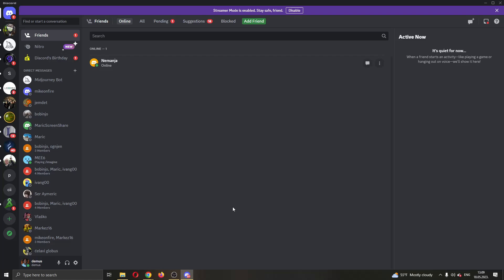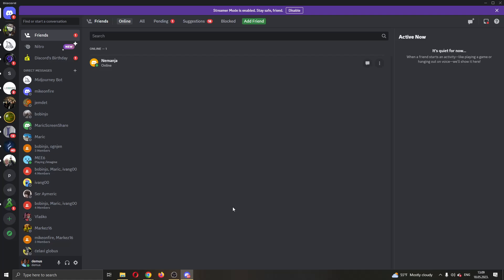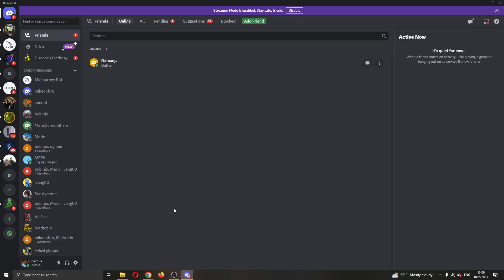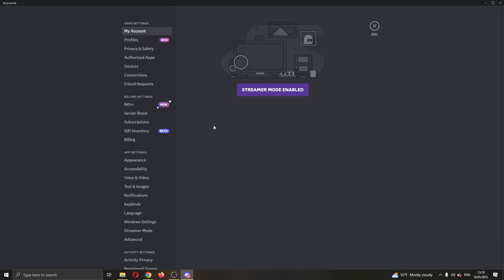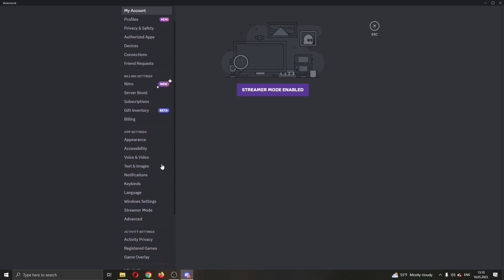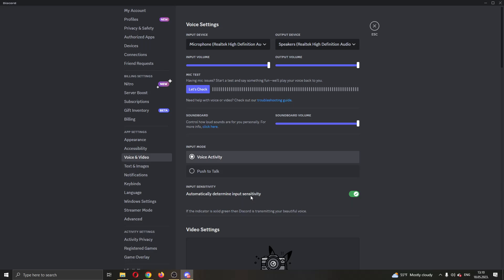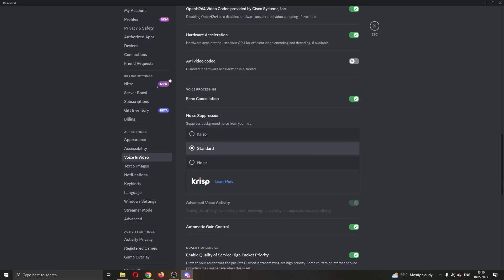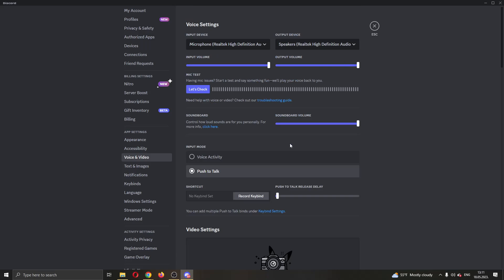How To Fix Discord Picking Up Game Audio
Today we talk about fix discord picking up game audio,discord audio fix,how to fix discord audio,discord picking up game audio,discord desktop audio fix